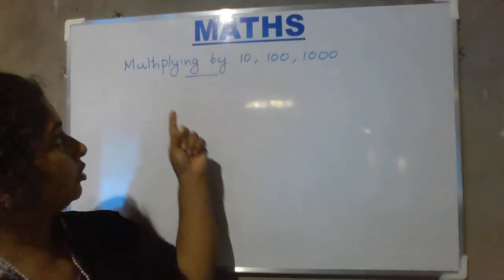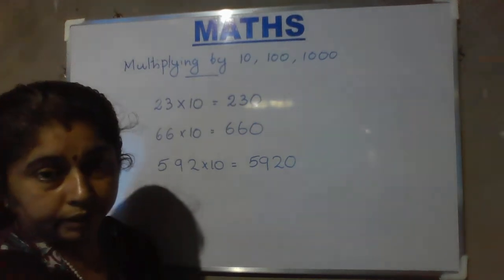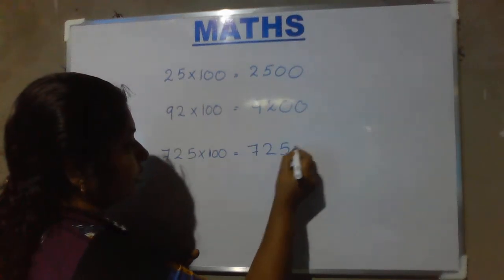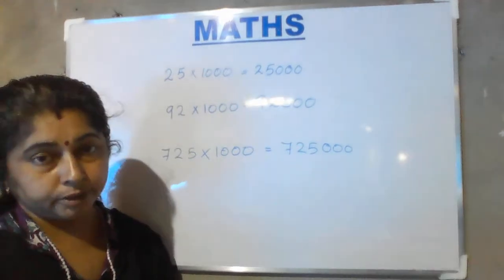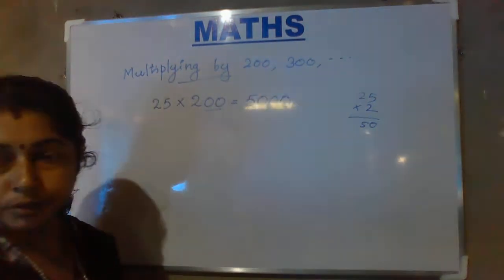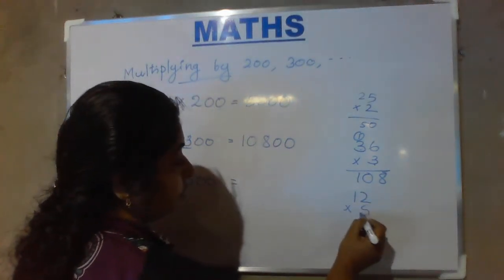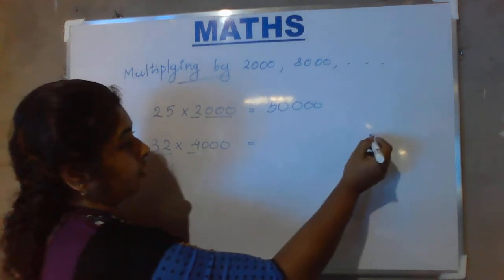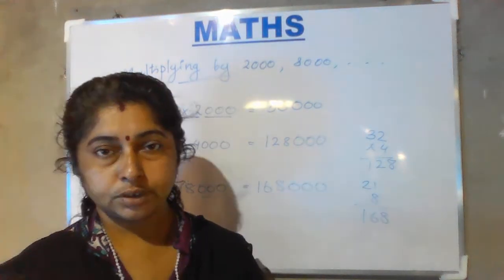multiplication 3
class 4